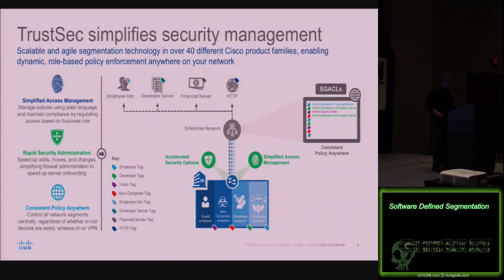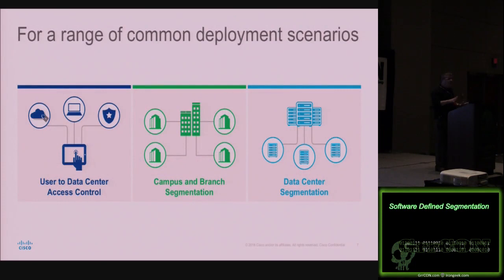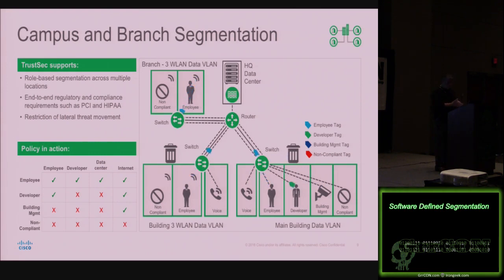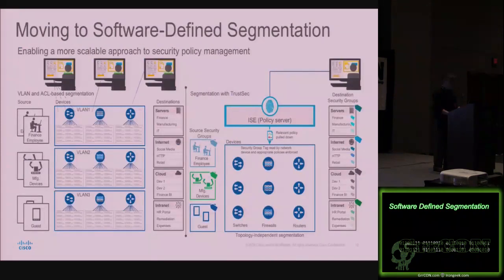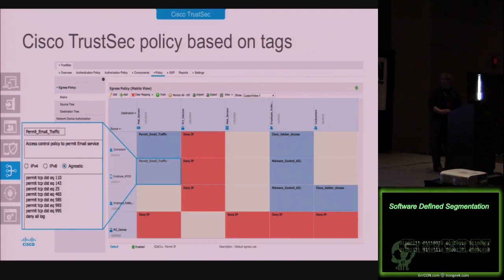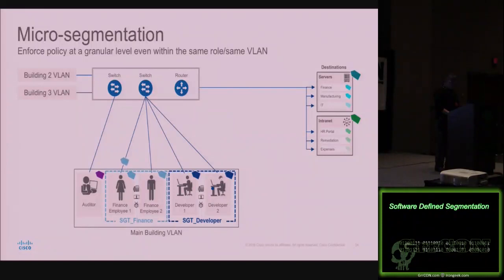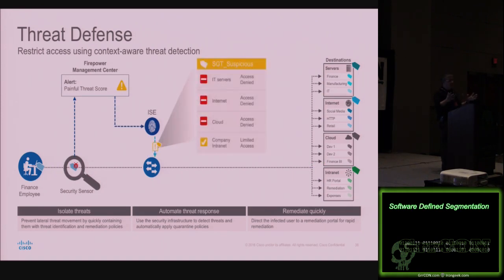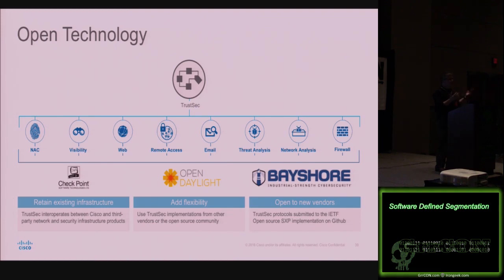Mi Go08 Software Defined Segmentation Matt Hendrickson